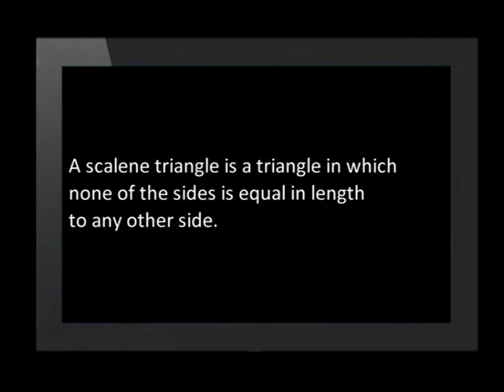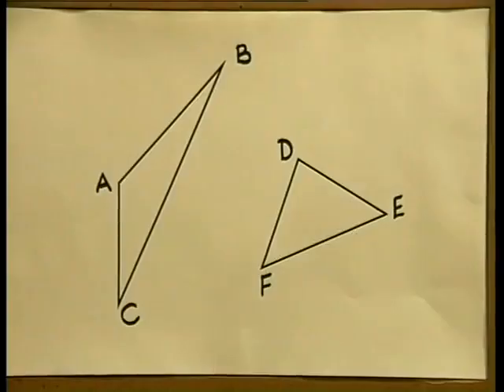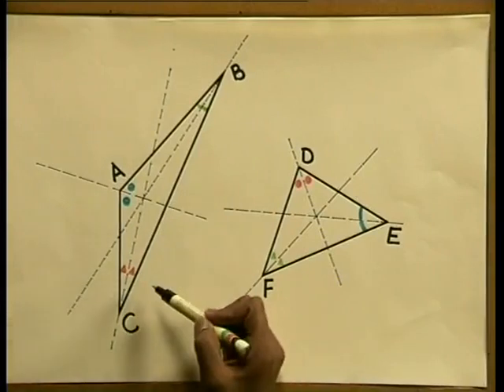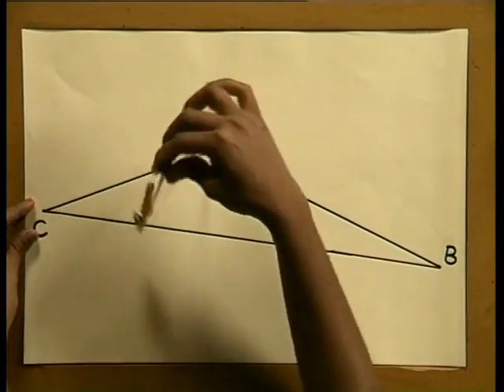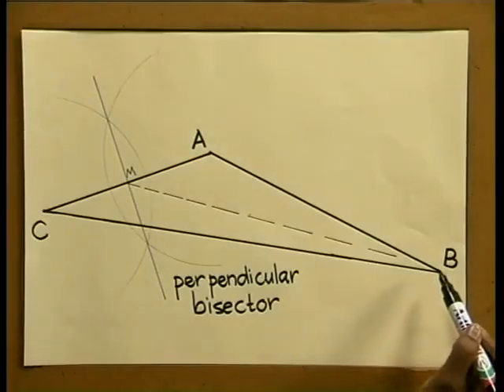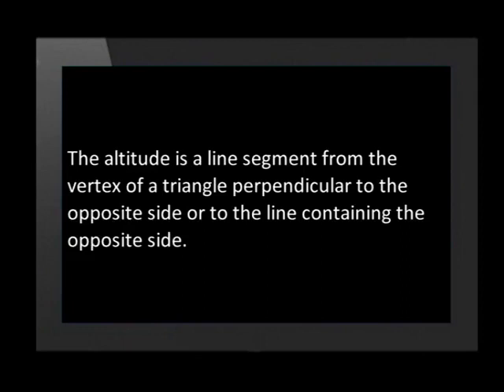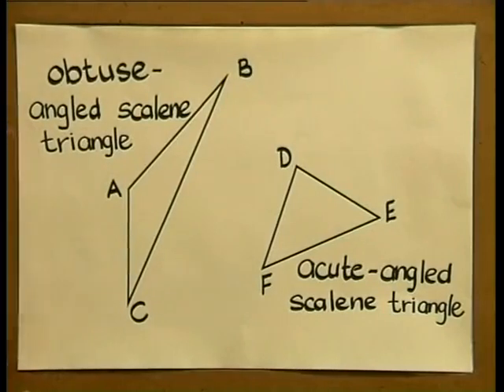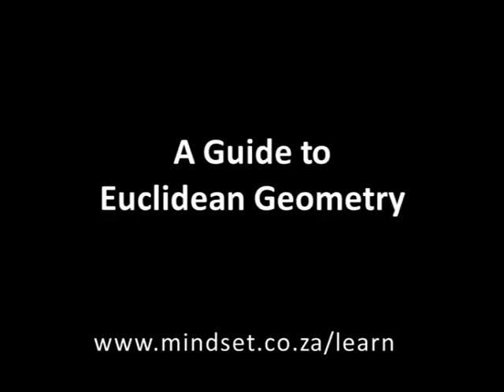Investigating The Scalene Triangle